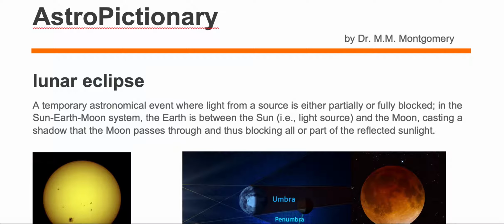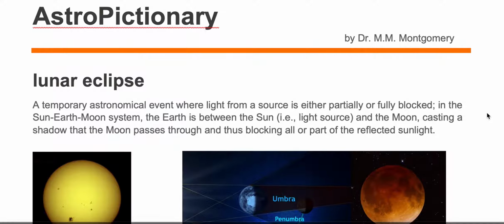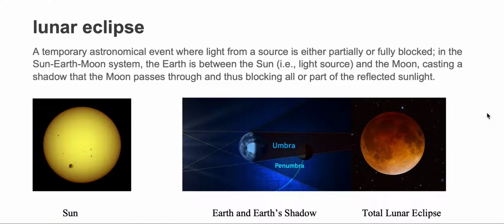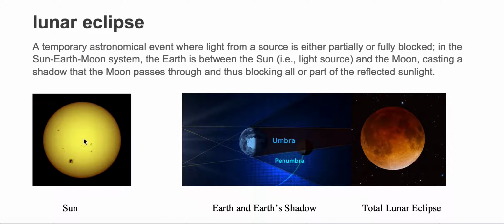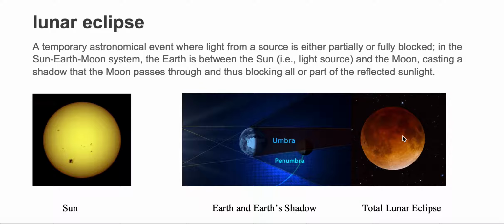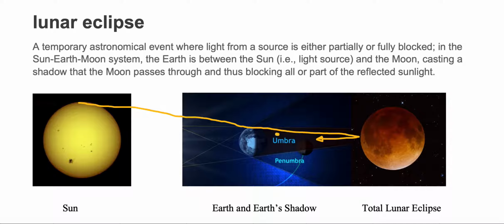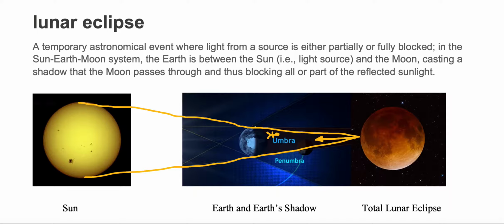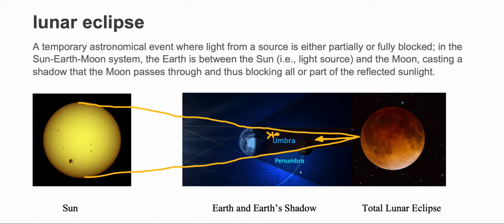Lunar Eclipse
Lunar Eclipse Definition